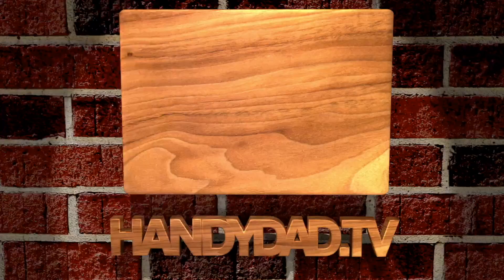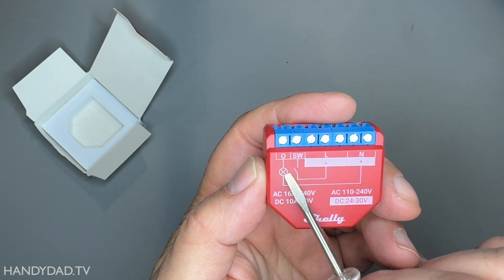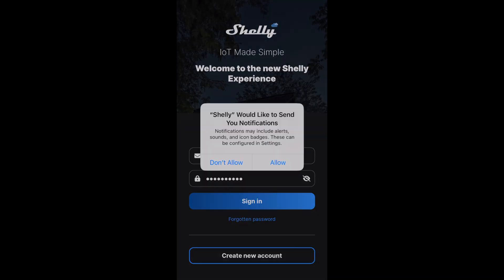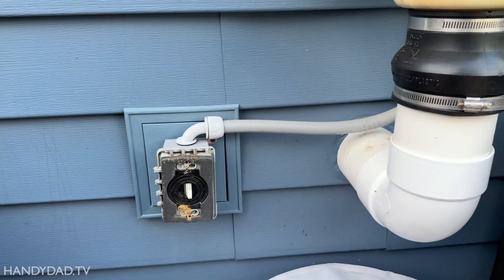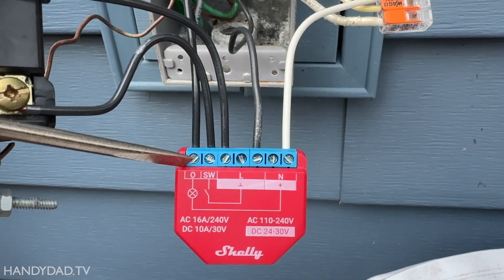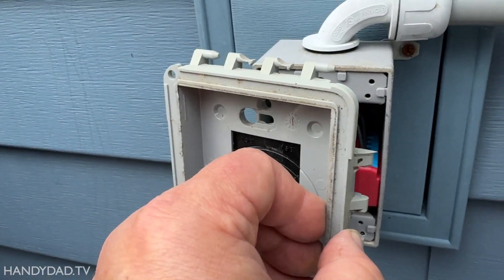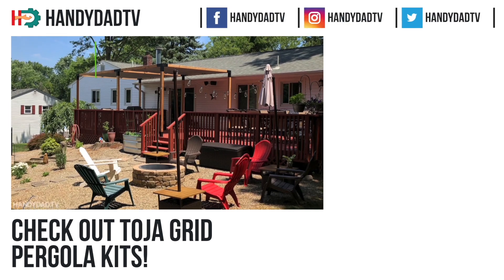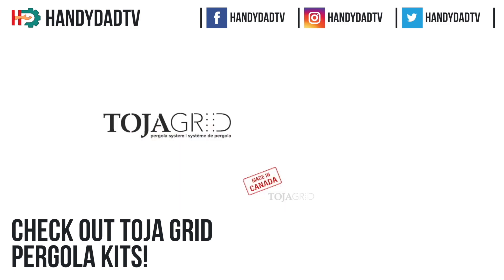Your RADON FAN needs this!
In this video, Chris shows how he installed a Shelly 1PM Plus smart relay on his radon fan to alert him when it's not running properly.